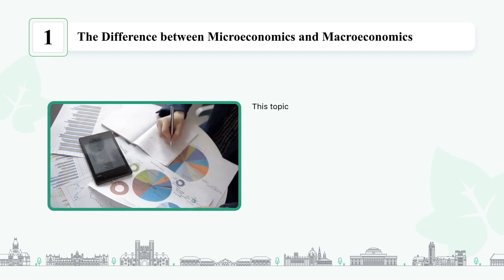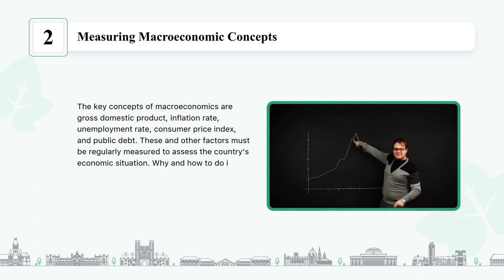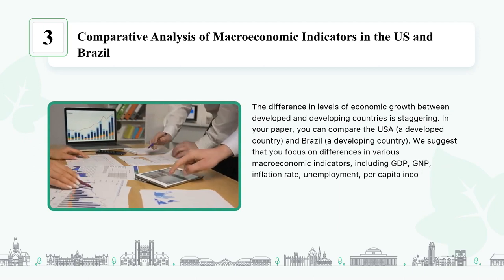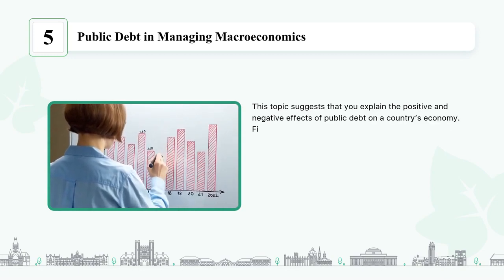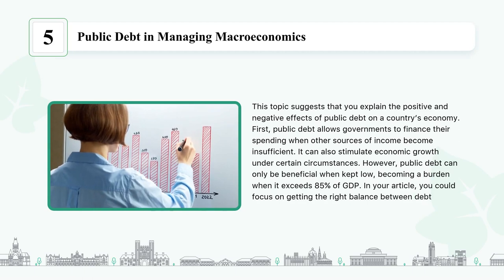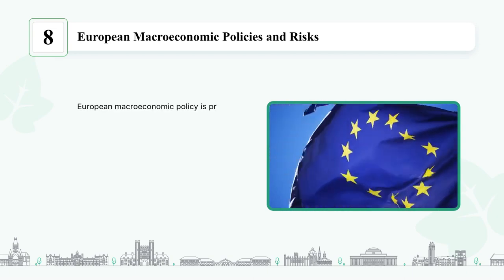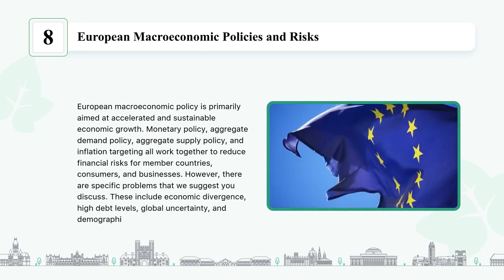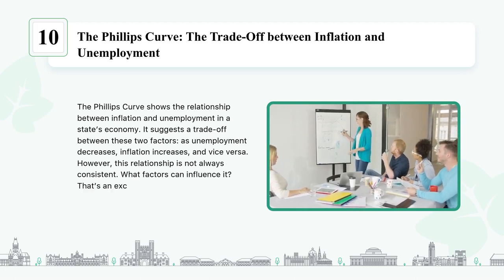TOP-10 Macroeconomics Topics for Your Project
Get ready for an epic countdown as we bring you the Top-10 essay topics on macroeconomics that will blow your mind! 🌟📝 In this video, we've handpicked the most captivating essay ideas just for you. Whether you're a seasoned scholar or a curious learner, these topics will spark your creativity and inspire insightful discussions.

📄 Table of contents:
00:11 - The Difference between Microeconomics and Macroeconomics
00:45 - Measuring Macroeconomic Concepts
01:18 - Comparative Analysis of Macroeconomic Indicators in the US and Brazil
01:53 - Macroeconomic Indicators and Their Impact on the Greek Economy
02:24 - Public Debt in Managing Macroeconomics
03:04 - Macroeconomics and Monetary Policy
03:34 - Macroeconomic Policy under Floating Exchange Rate
04:05 - European Macroeconomic Policies and Risks
04:44 - Current Macroeconomic Situation in the USA
05:17 - The Phillips Curve: The Trade-Off between Inflation and Unemployment